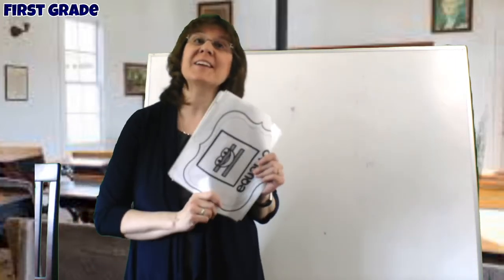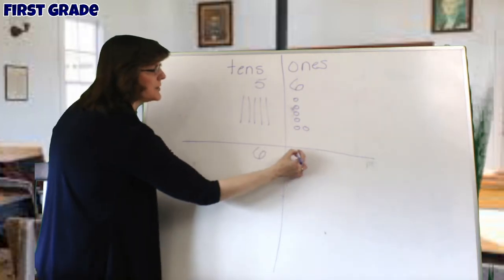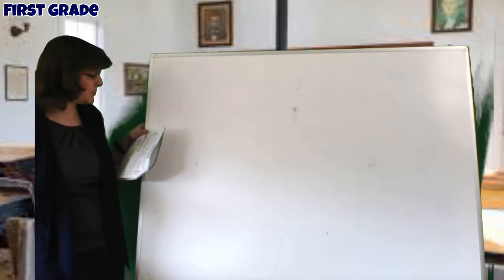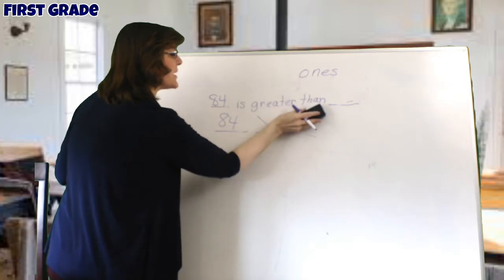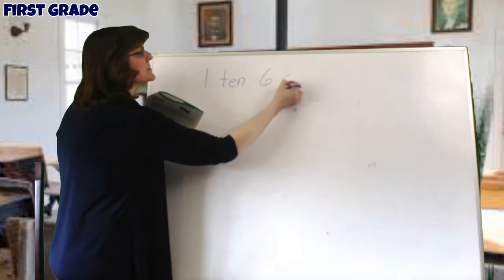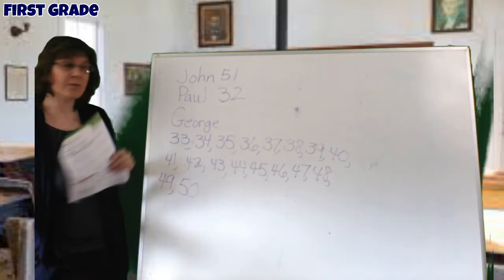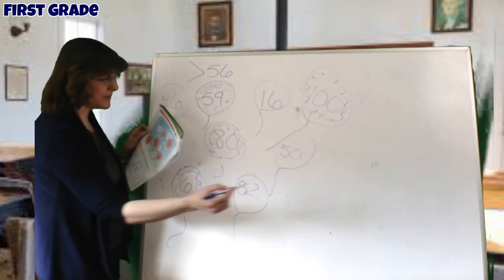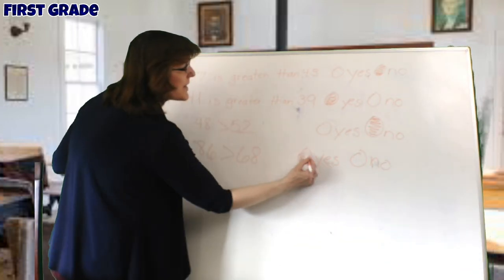Lesson 7 1 Math